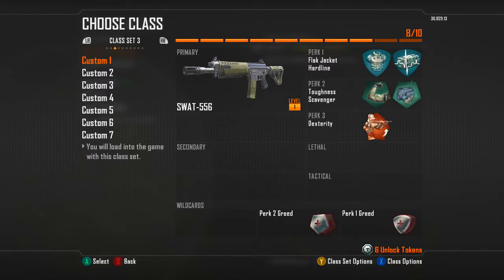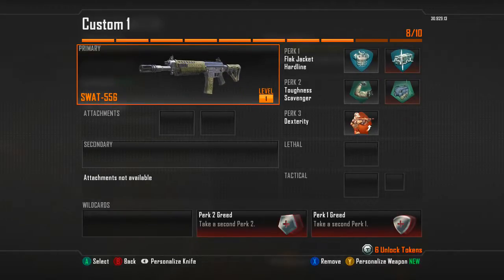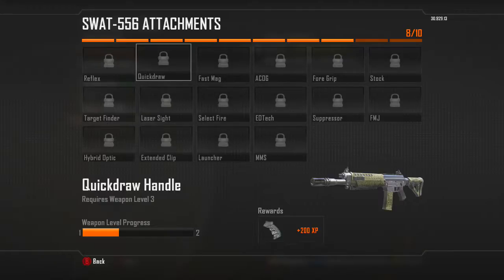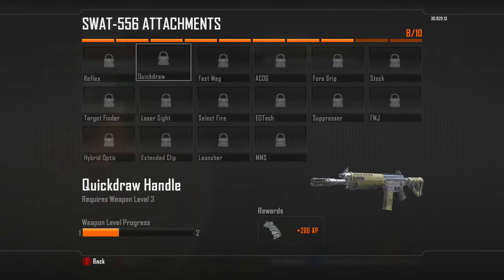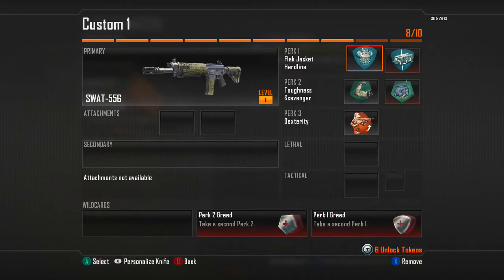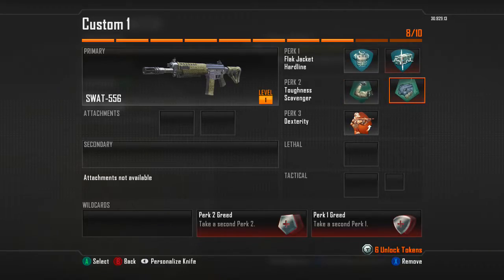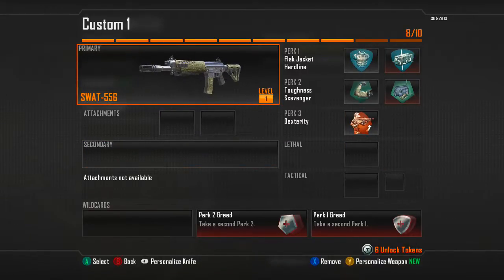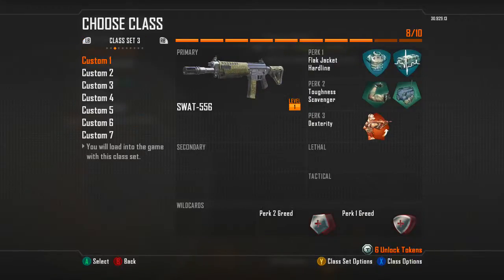AR Talk - Swat - 556